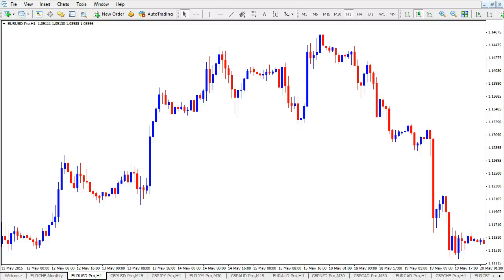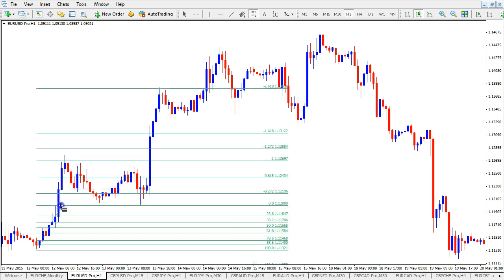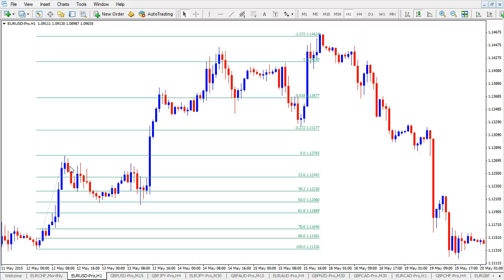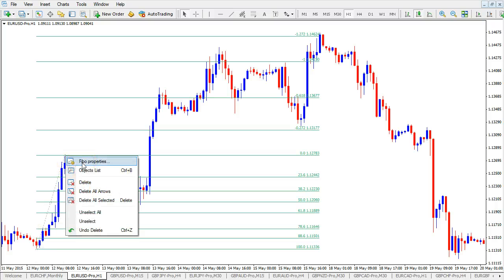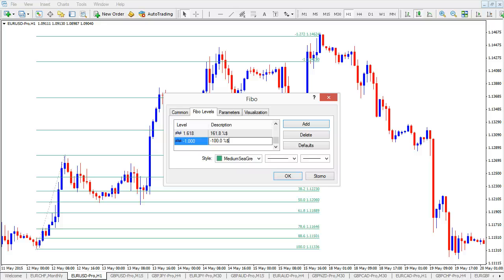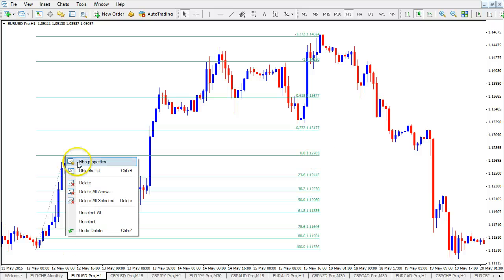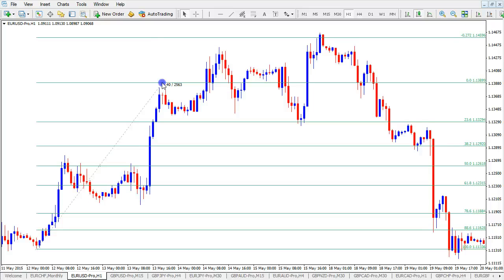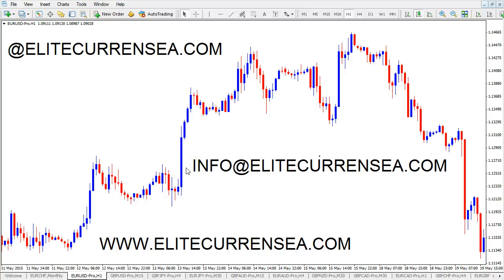How to Add Fibonacci Tool on MT4 Platform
This is a simple video that shows how to place, remove, change and replace the Fibonacci tool for Forex trading on the MT4 trading platform. Discover how to find time saving short-cuts when using Fibs.